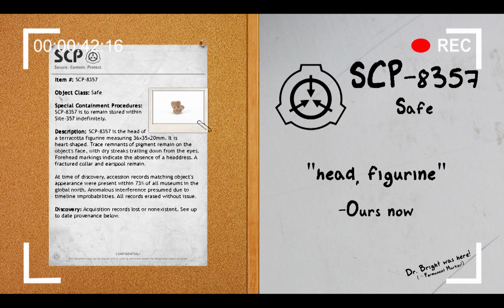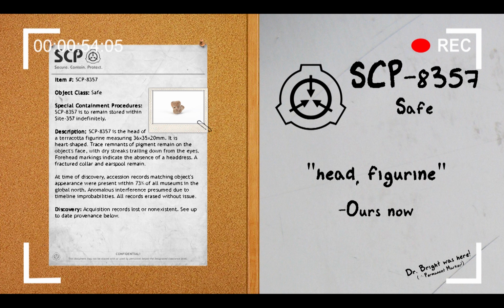SCP-8357 "head, figurine" Safe [SCP Document Reading]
SCP-8357 is a piece of ancient sculpture that's safe, Now, it's ours...

Intro Music from Puzzle - Tobu
Outro Music from Sweet Story - Tobu

This video, being derived from this content, is hereby also released under Creative Commons Sharealike 3.0.